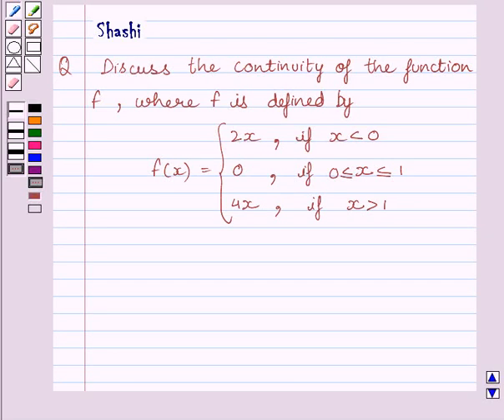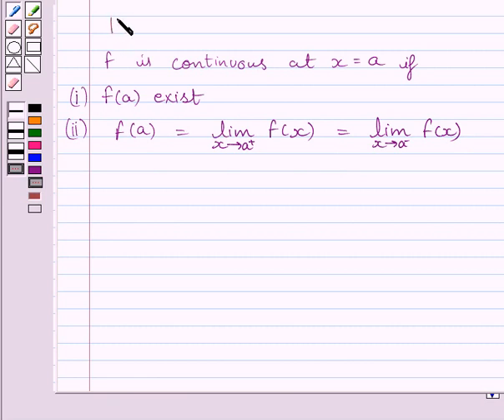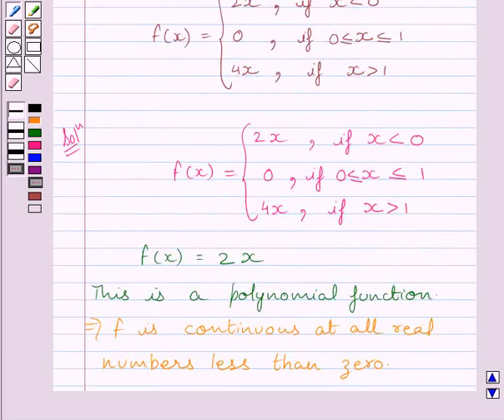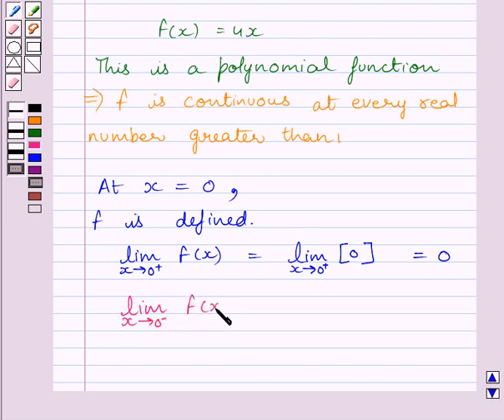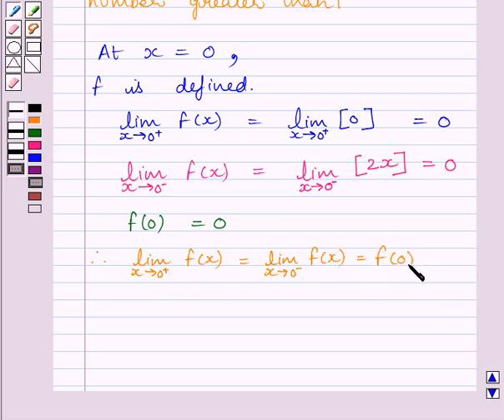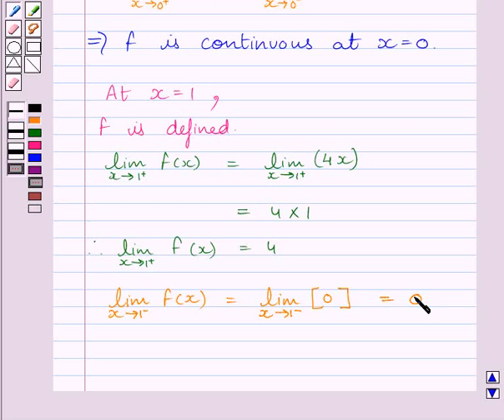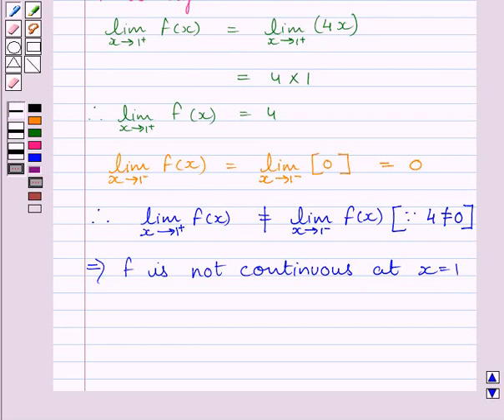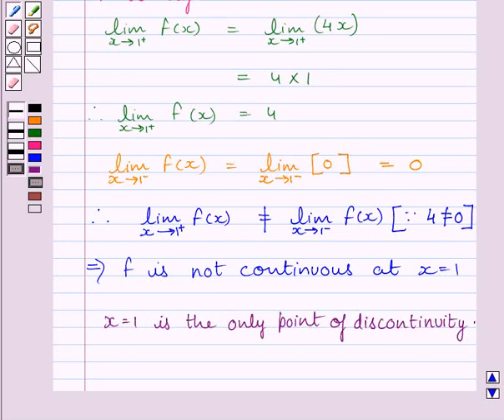Maths XII NCERT 2007 5 5 1 15